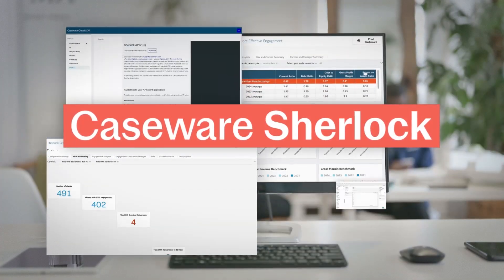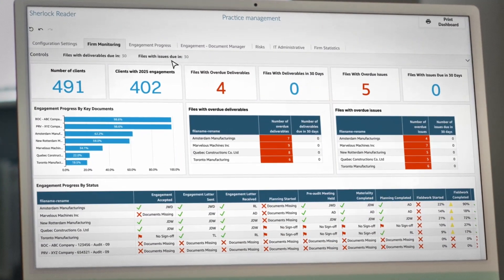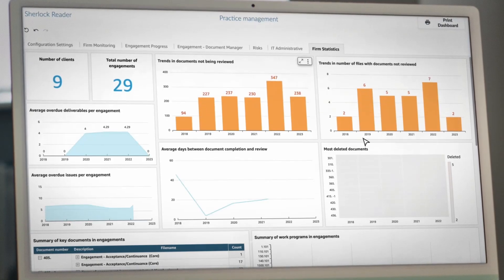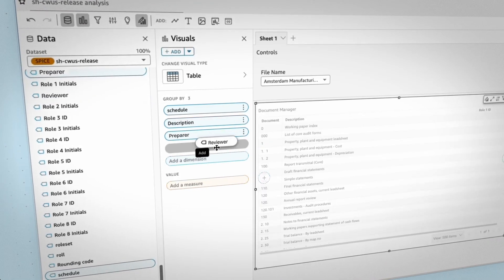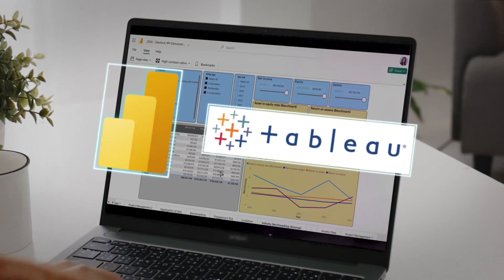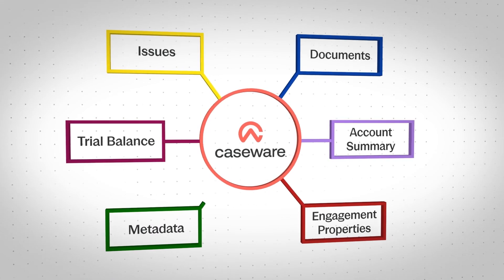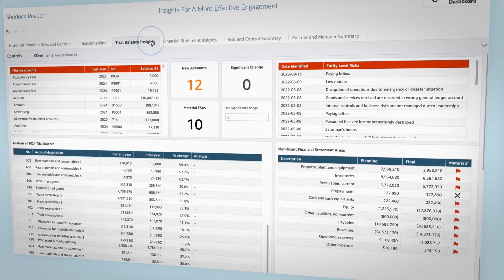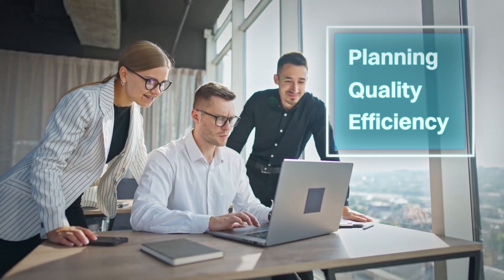Automate Data Analysis Easily with Caseware Sherlock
Caseware Sherlock is advanced accounting practice intelligence software designed to automate data analysis and provide powerful insights that drive smarter decision-making. By harnessing automation and AI-driven analytics, Sherlock helps accounting firms streamline workflows, identify risks and improve audit quality—all while saving valuable time.

With Sherlock’s intuitive dashboards and customizable reports, your firm can uncover trends and anomalies quickly, making data-driven decisions with confidence. This cloud-enabled platform integrates seamlessly into your existing audit and accounting processes, enhancing efficiency and client service.

Discover how Caseware Sherlock empowers your practice to transform raw data into actionable intelligence effortlessly.